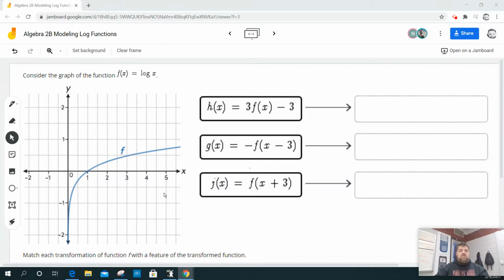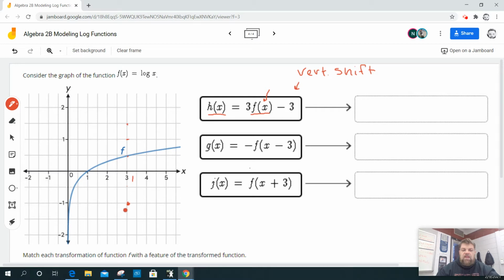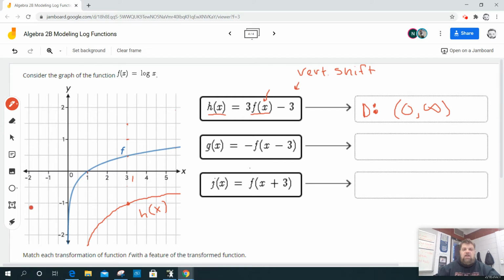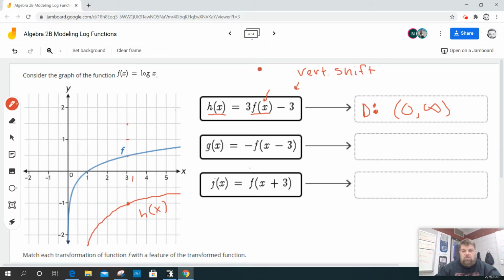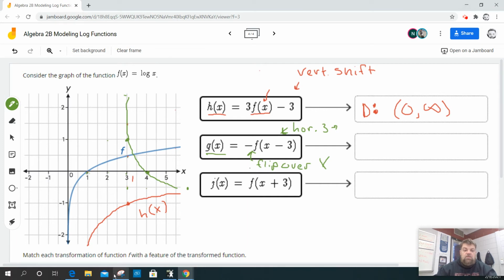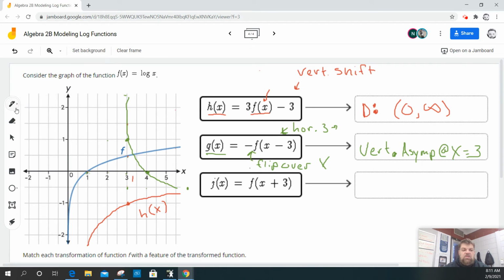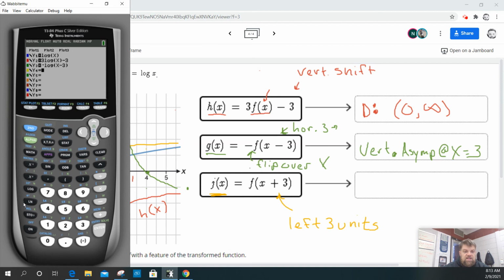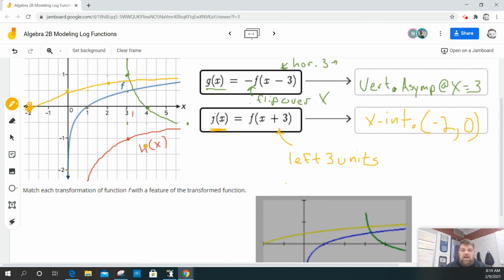Algebra 2B Modeling Log Functions Example 4